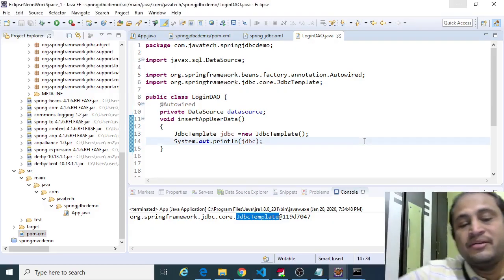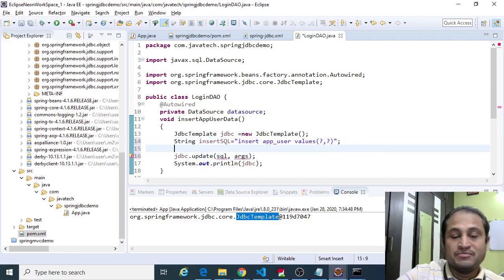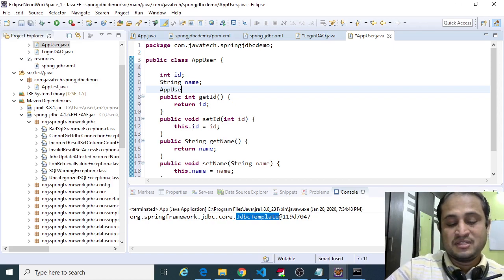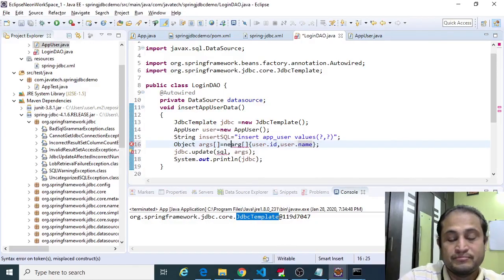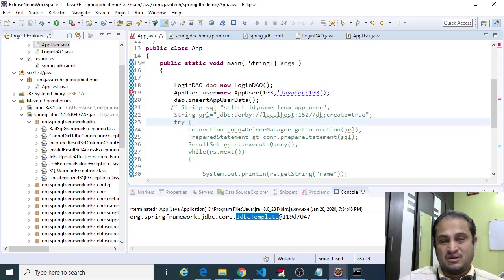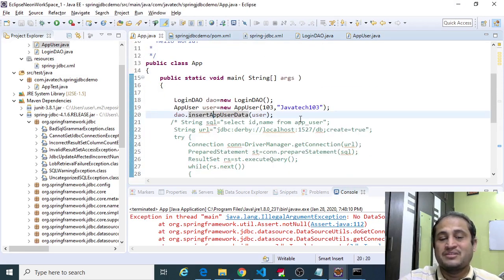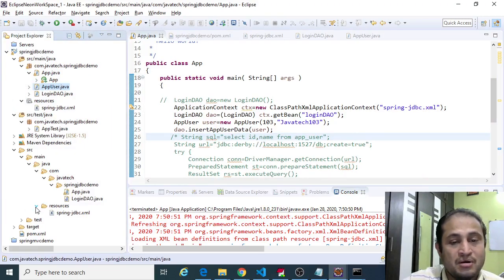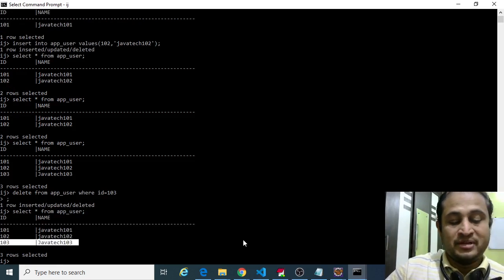Spring JDBC Insert 05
Spring JDBC Insert